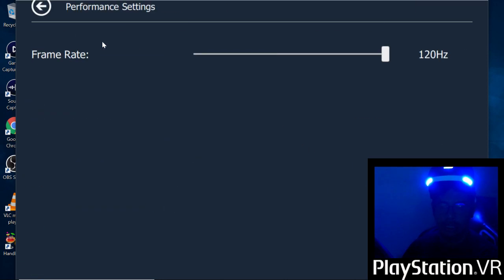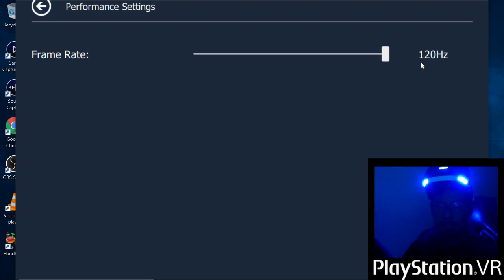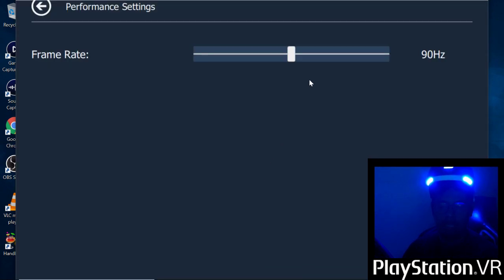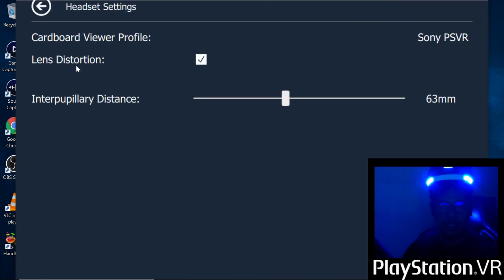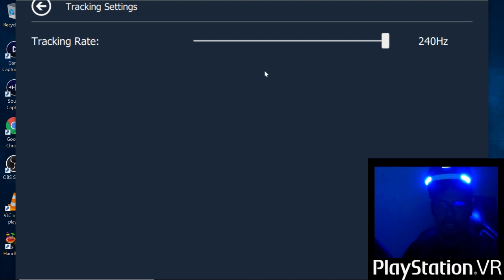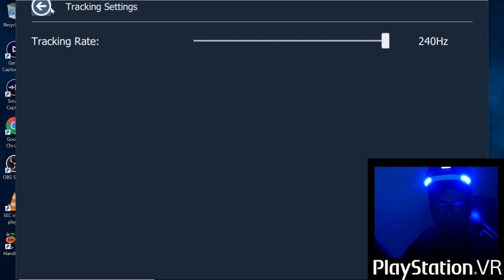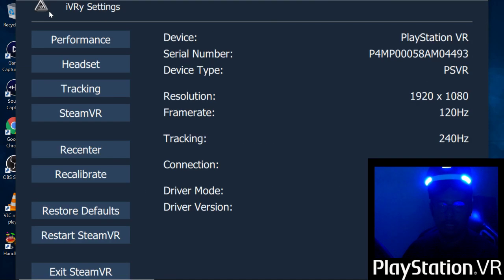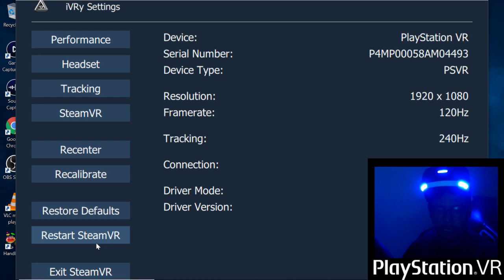iVRy Install for PSVR iRacing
How to set up iVRy driver for iRacing